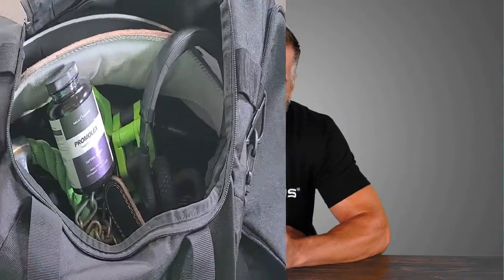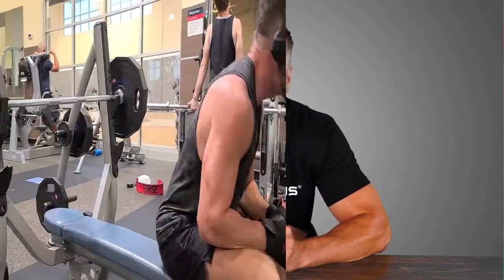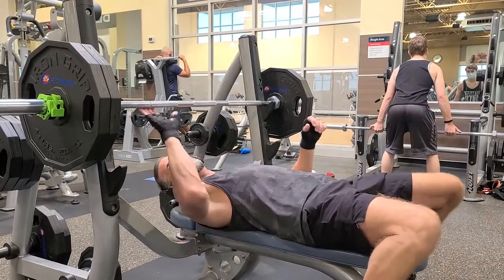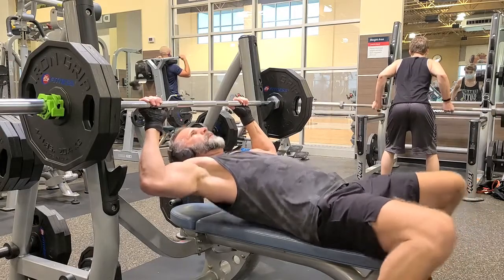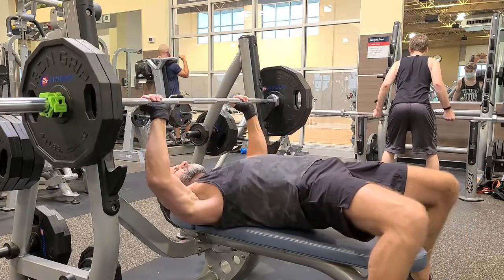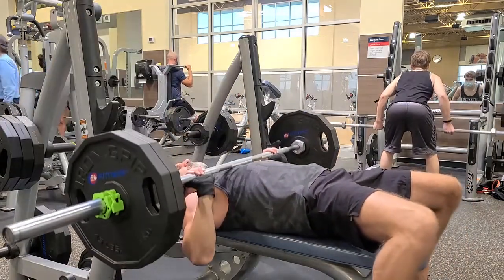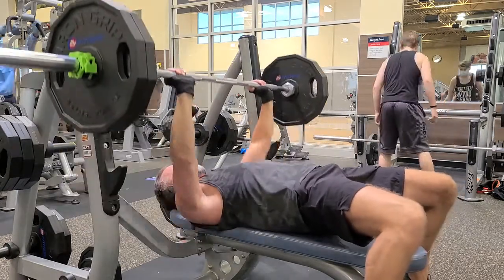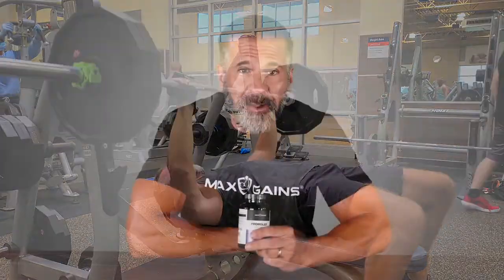MaxGains Promolex Review - Sport Nutrition & Weight Loss Products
Introduction:
Max Gains offer specialized support for workouts through a range of dietary supplements. The range of dietary supplements was designed to cater to specialized areas of workout goals.

Bulking - Max Gains Bulking Support supplements are designed for natural support while putting on mass.

Cutting - Max Gains Cutting Support supplements provide support for the cutting or shredding phase of bodybuilding.

Support - Max Gains Support supplements provide workout support off the bench with ‘post cycle therapy’ support, joint support, and gut health support formulas.

Women - Max Gains Women’s Workout supplements are designed with female-friendly formulas.

All products in the Max Gains range are legal and have been manufactured in an FDA-registered facility to Good Manufacturing Practice (GMP) guidelines.